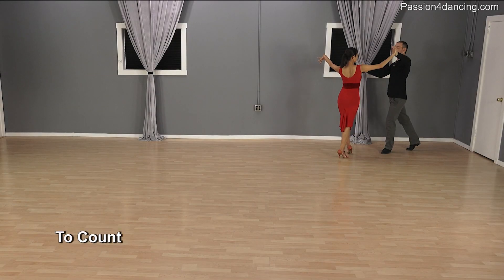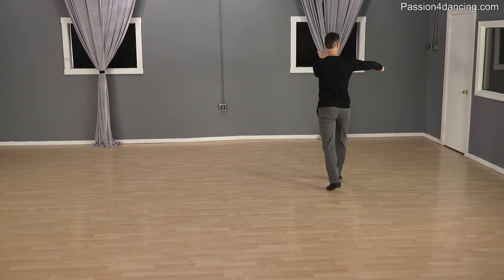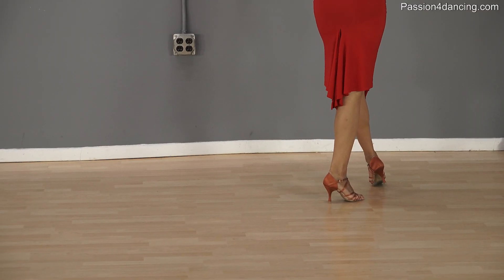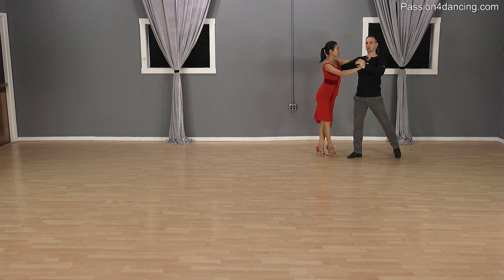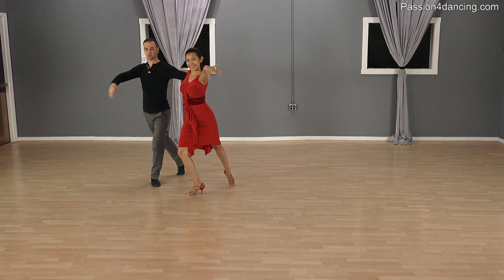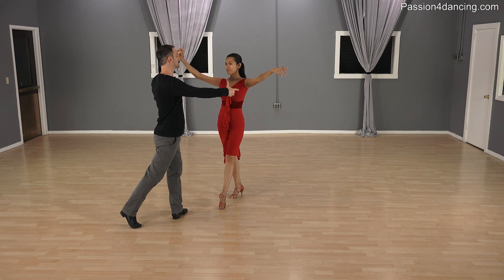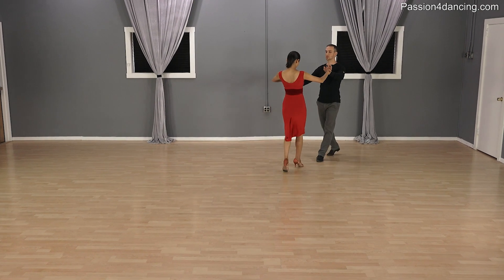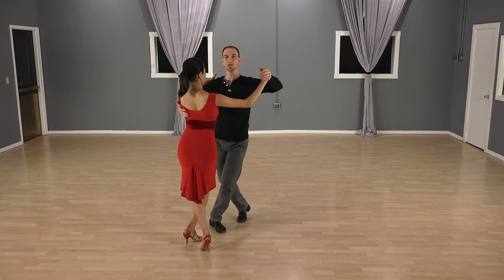Samba Promenade & Counter Promenade Runs (Gold Level)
Want More Lessons?

Learn the promenade and counter promenade runs in Samba (International style). This is a gold level Samba figure.